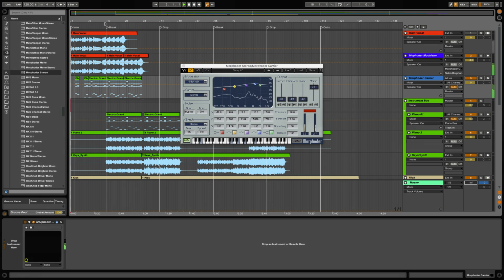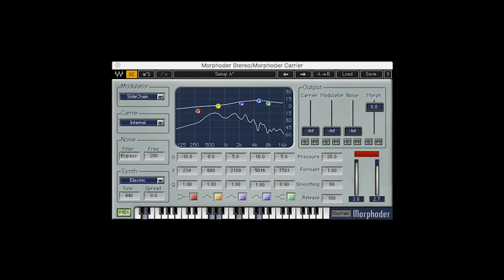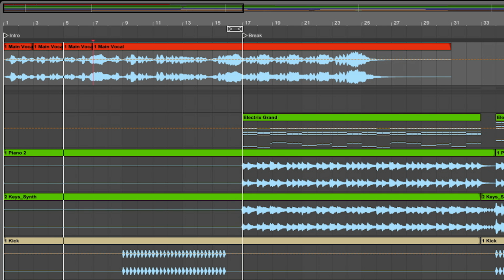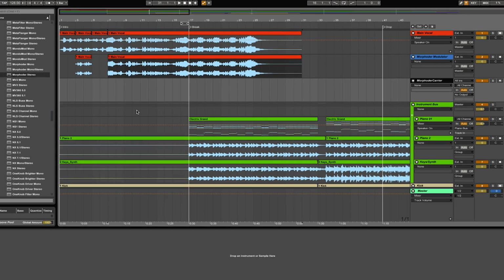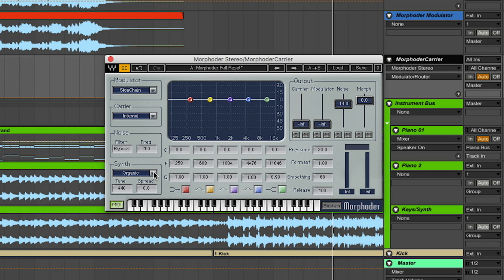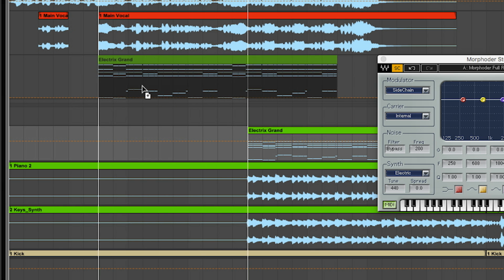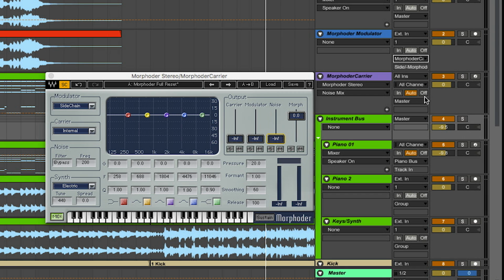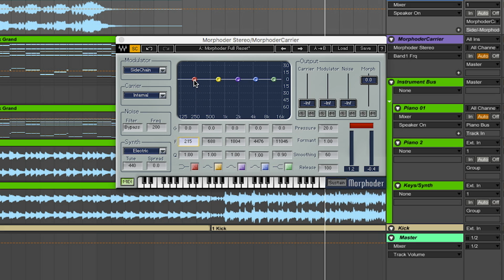How to Create Robotic Vocoder Vocal Effects like Daft Punk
Learn to recreate the classic Vocoder vocal sound heard on recordings by Daft Punk, Outkast, Kavinsky and Zedd using the Waves Morphoder plugin.